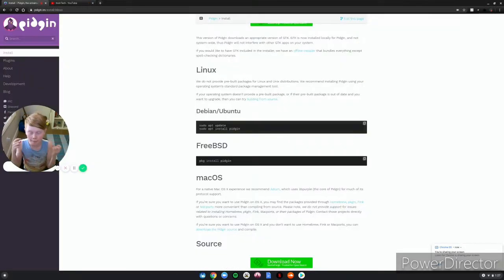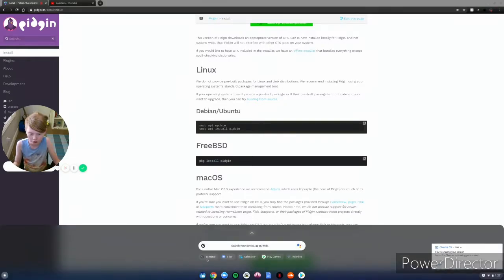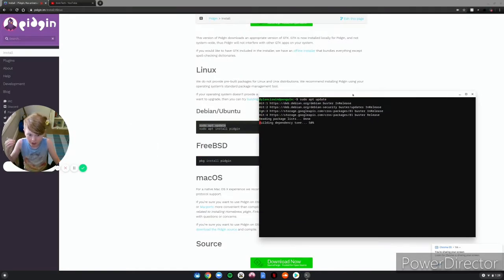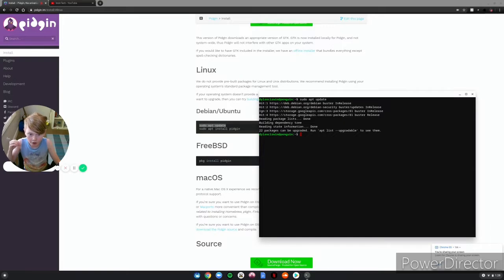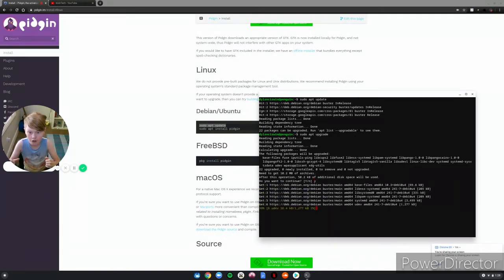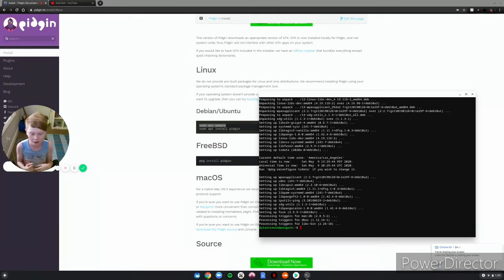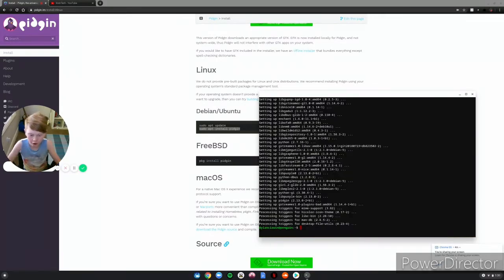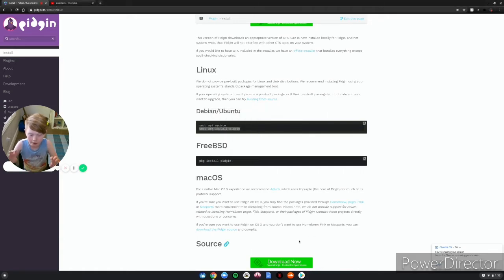How To Install PidGen On Chromebook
Hey Guys This is a video showing on how to install pidgen on chromebook so i hope you enjoy make sure to like and subscribe for more amazing content also turn on post notifications to never miss an upload.